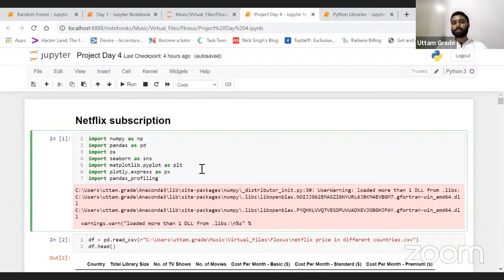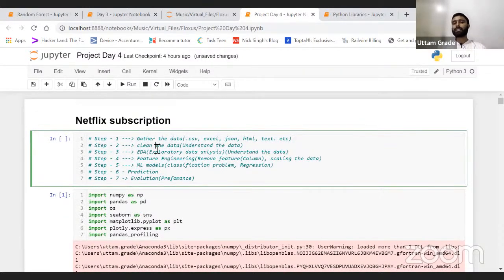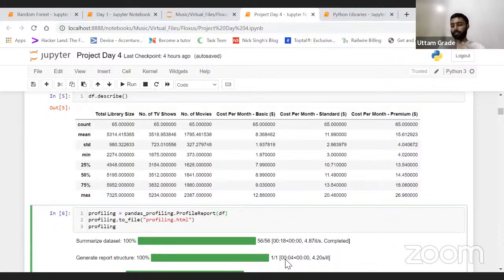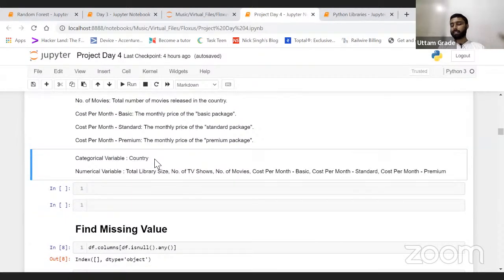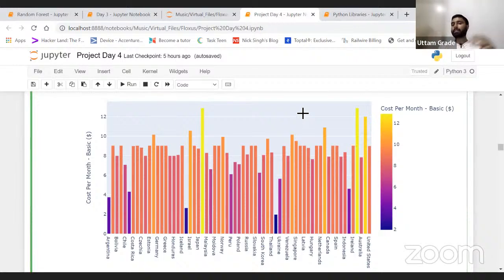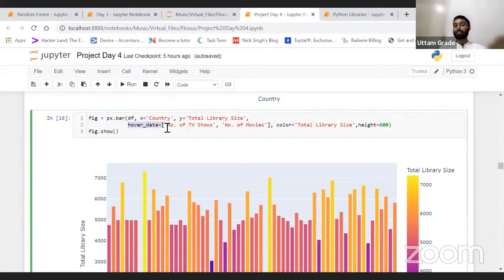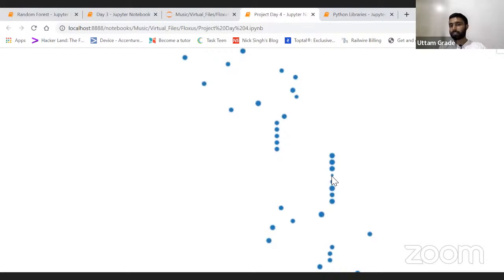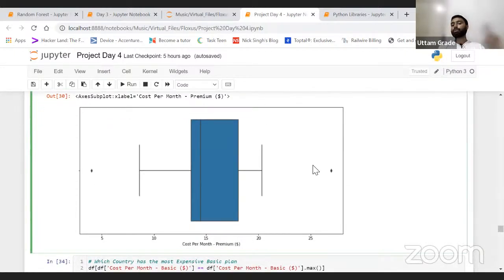Machine Learning Workshop | By a Data Scientist @ Accenture | Part - 4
Floxus is here with a workshop on Machine Learning to meet the needs of students who dream the same as Alan Turing. Five relentless days to conquer important topics of ML through live lectures and projects that include building a Netflix Pricing Strategy ML Model.

Floxus is putting its best foot forward to conduct the entire workshop by a Data Scientist @ Accenture.

Some intriguing features of the workshop:
📍Challenge-based approach through quizzes and assignments
📍Goodies for top performers
📍Valuable certifications
📍Live Interactions